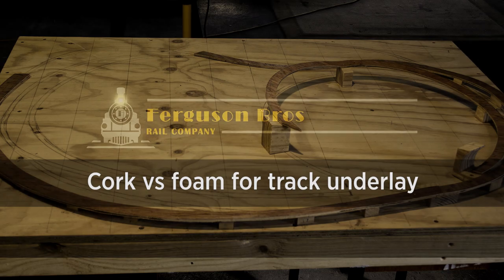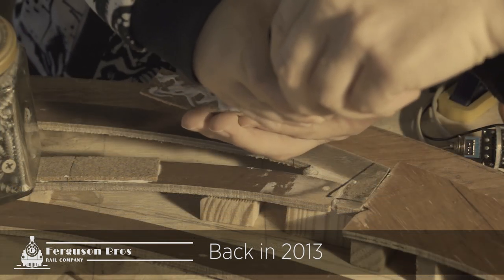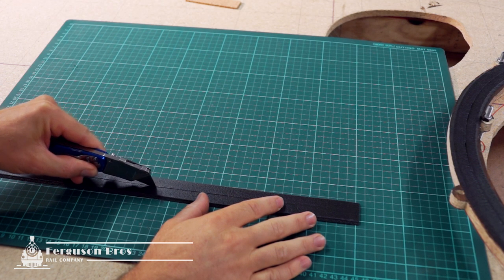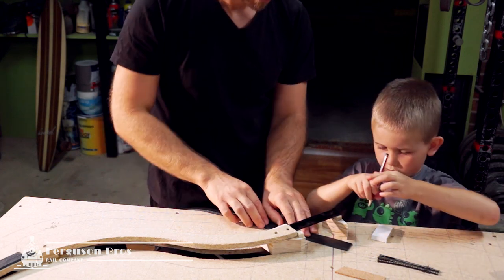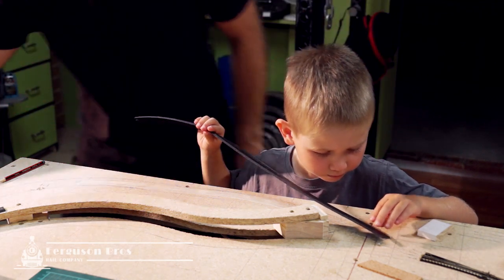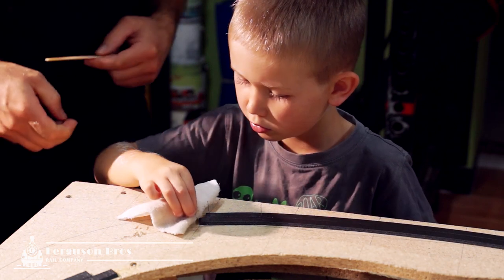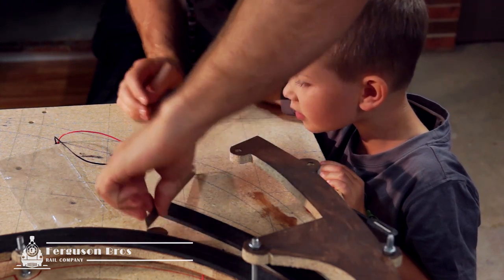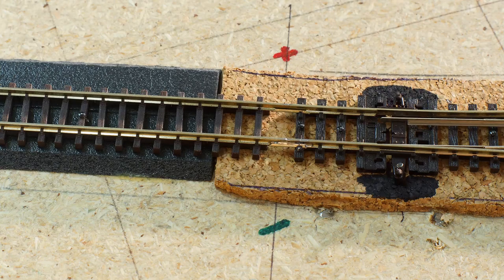04 - Cork vs foam track underlay for model railroading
Our experience using cork compared to Woodland Scenics foam track-bed for n scale track underlay. The cork track underlay provides more of a solid base for turnout switches but the foam track underlay is much faster for installing on a layout with lots of curves.